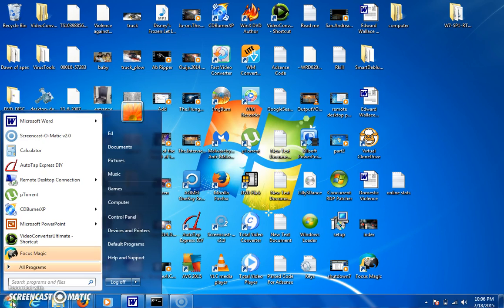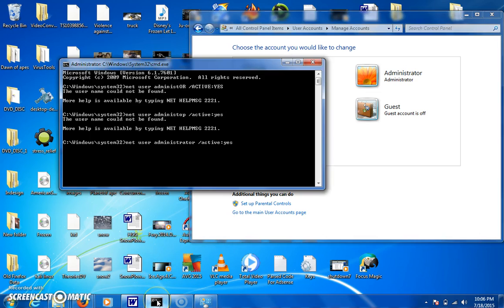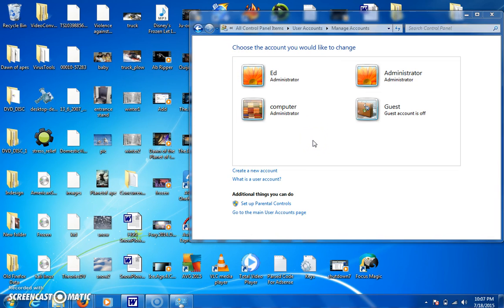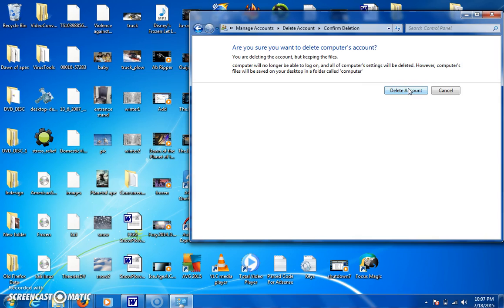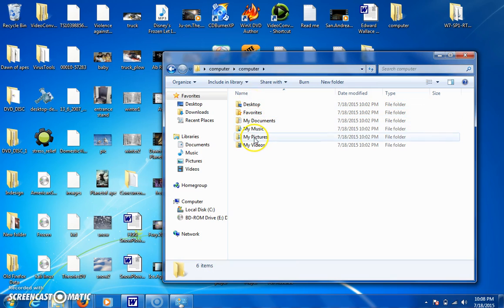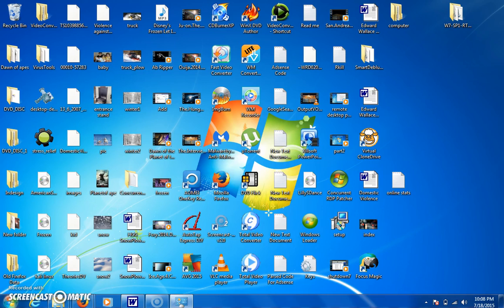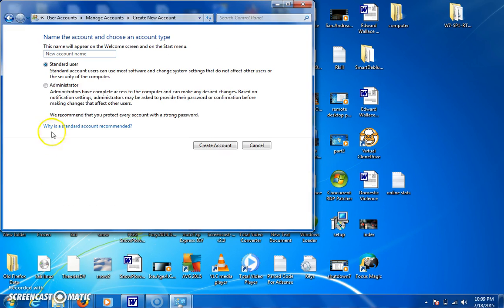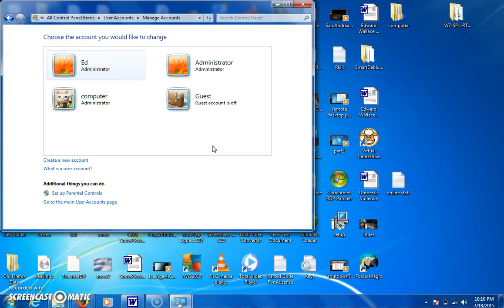How to remove virus or malware manually without using anti-virus (works)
This video is for those who want to quickly get their computer working and do not care about saving user programs. You can save your important files.
I do have other self help videos and I am always open for suggestions for new ones.